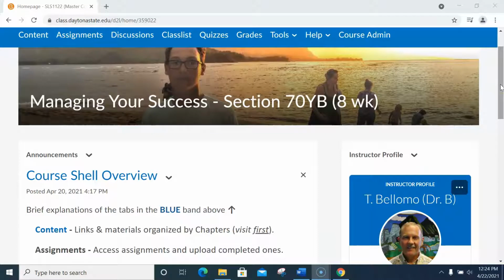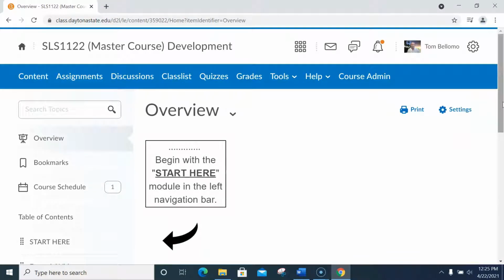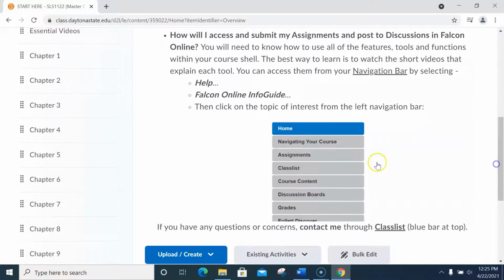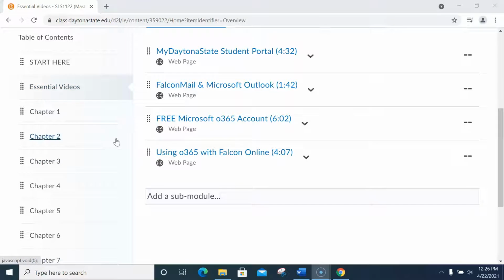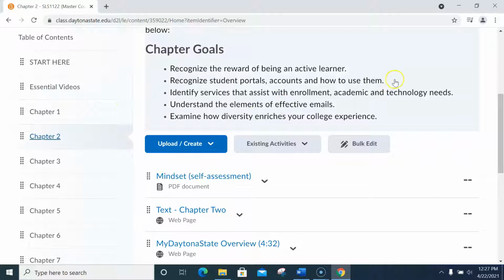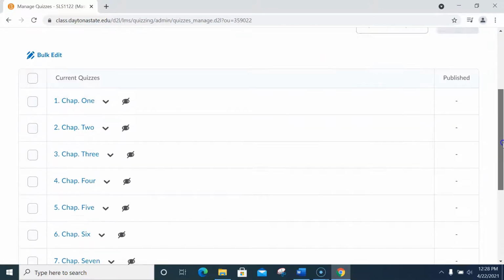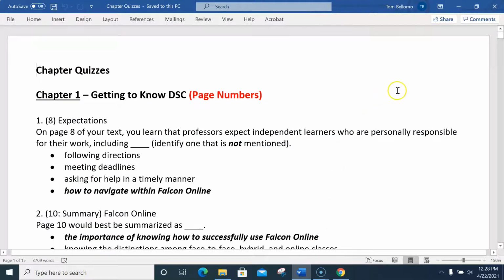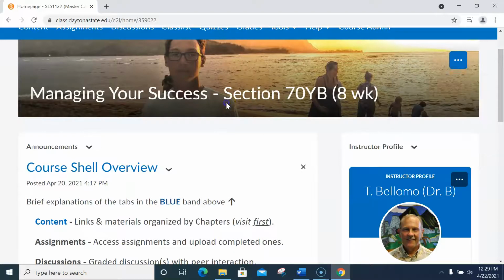Shell Overview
SLS1122 Course shell (hybrid/f2f)